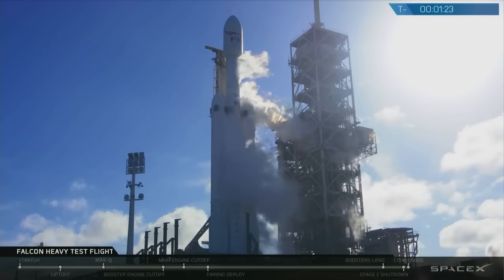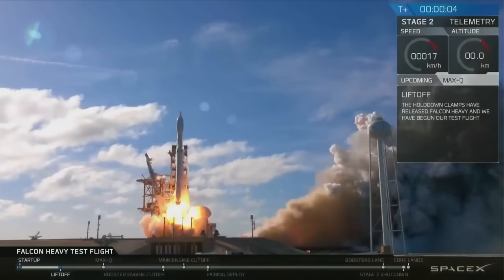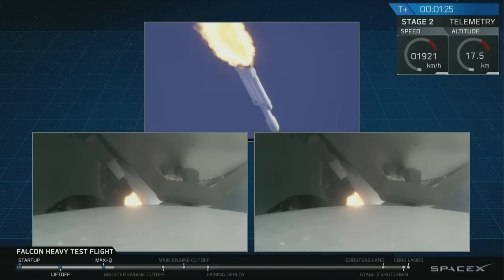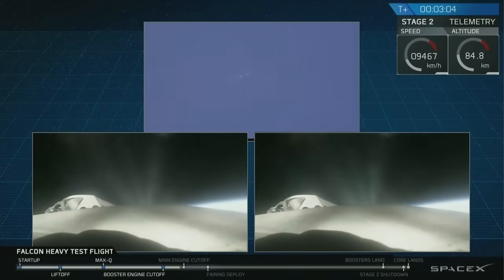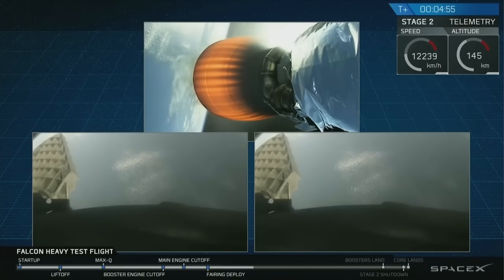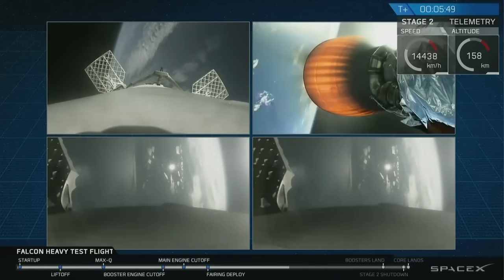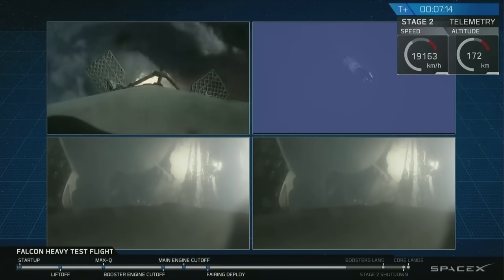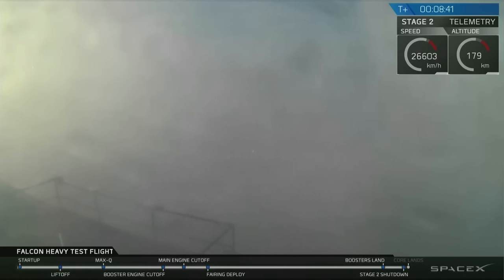SpaceX Falcon Heavy launch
Falcon Heavy, SpaceX's powerful rocket, successfully launches on its maiden voyage.